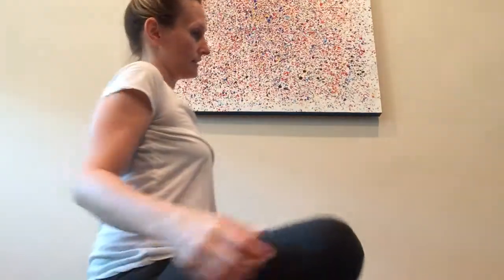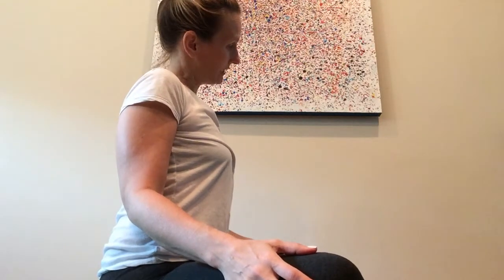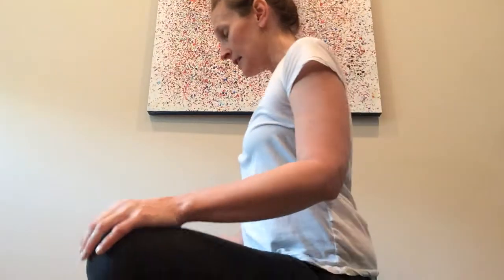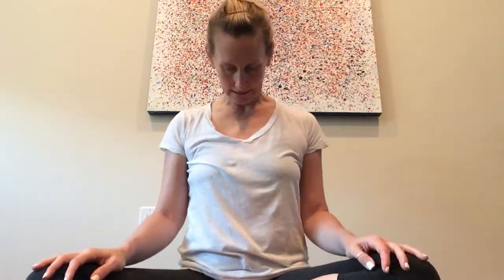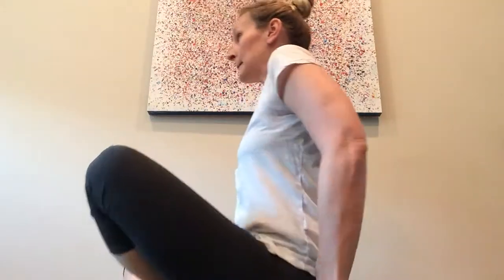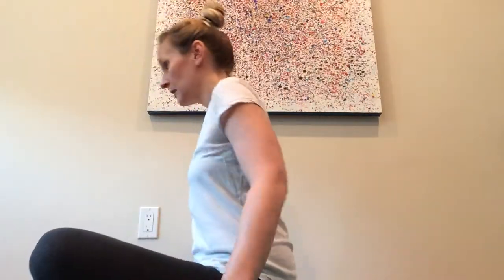Elle Rae - For the Love of Yin episode 2: neck and shoulder stretch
Perfect for first thing in the morning or after a long day. Guided neck and shoulder stretch.